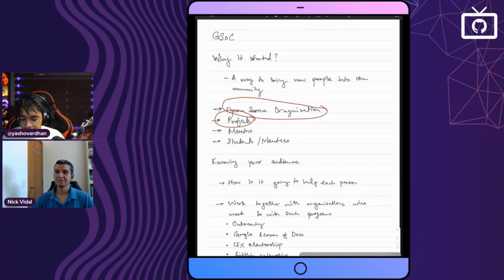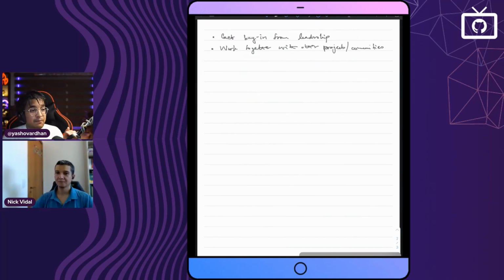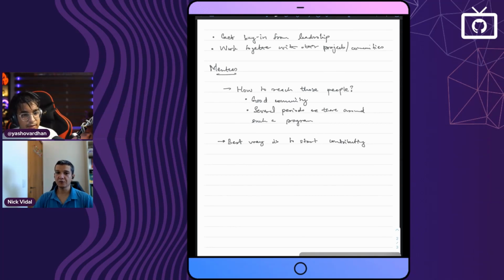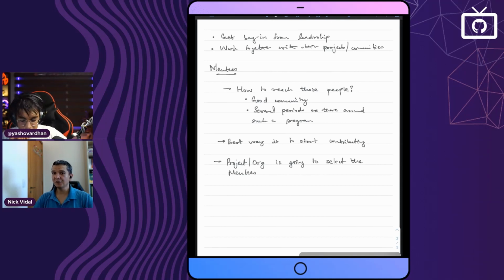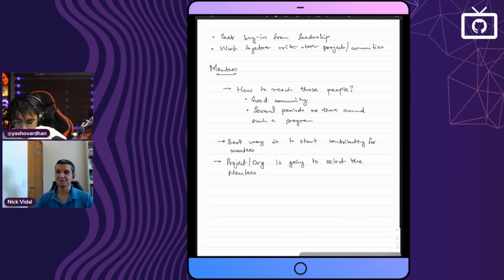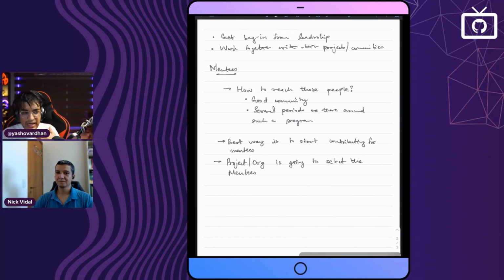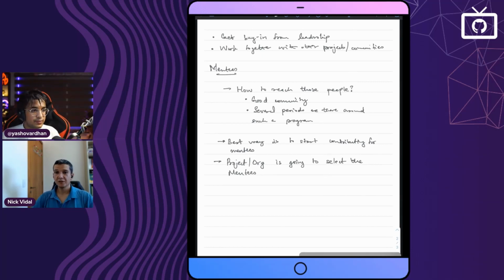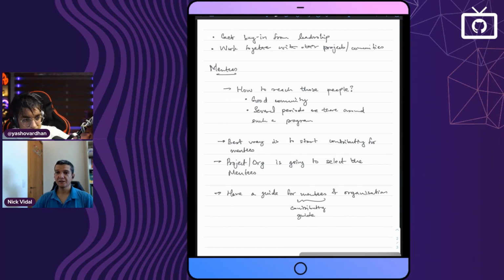How to find good mentees for GSOC | Nick Vidal - The Campus DevRel Show: S2E2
Nick Vidal in conversation with Yashovardhan Agrawal on The Campus DevRel Show

The Campus DevRel Show aims to make student community leaders understand the field of Developer Relations by bringing in folks who are actually working in this field.

Community Managers, Program Managers, Developer Advocates, Evangelists and other DevRel professionals, share their stories on how they started their journey, especially focusing on their learnings from it.